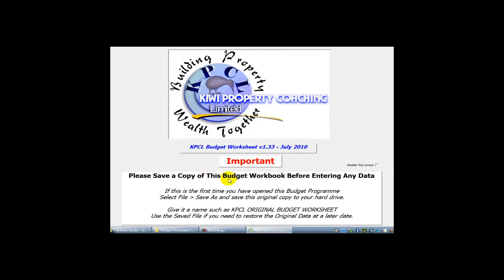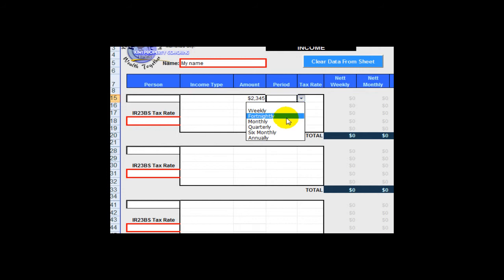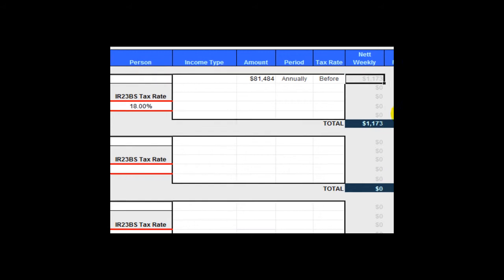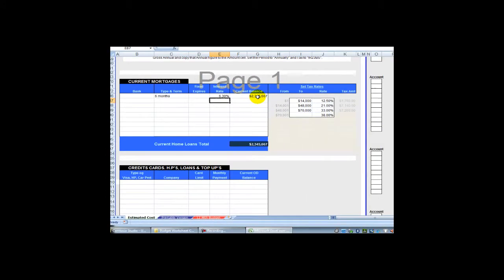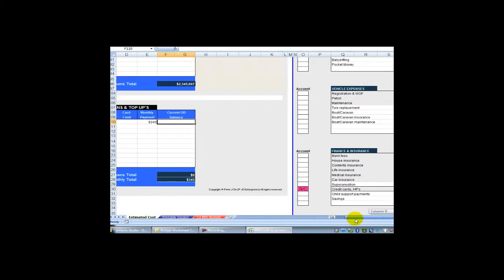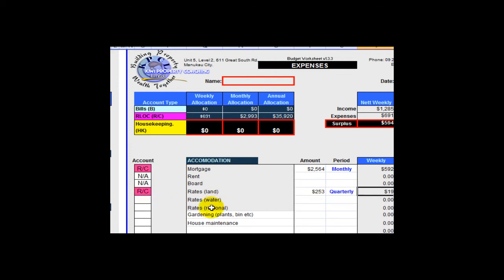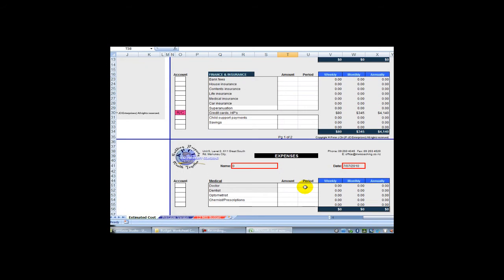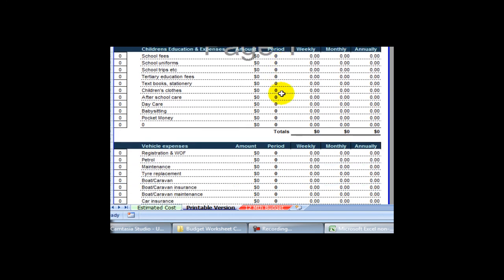KPCL Budget Worksheet v1 33 Pt1